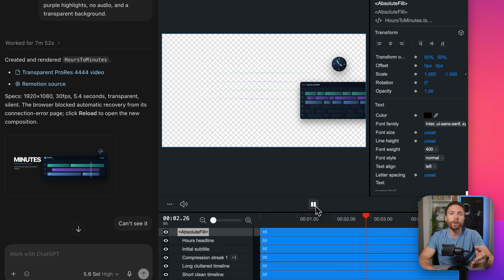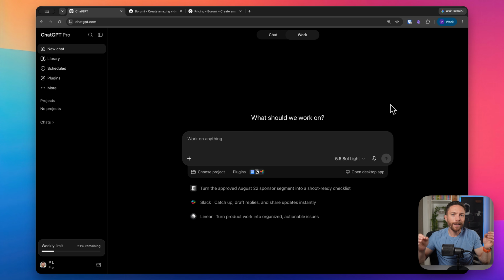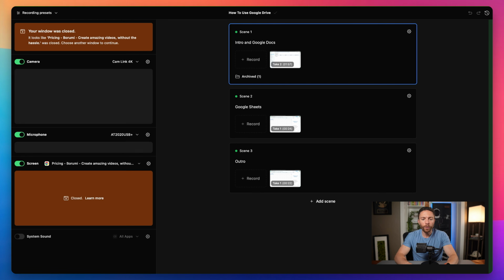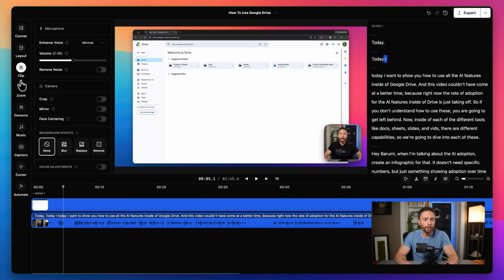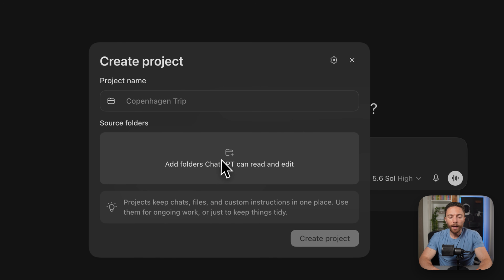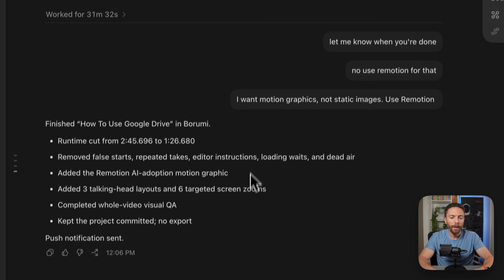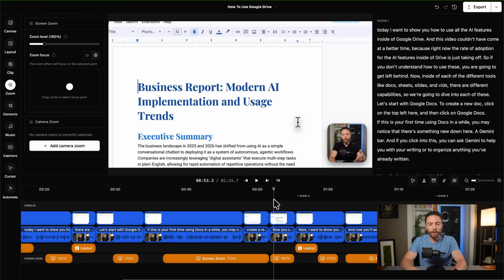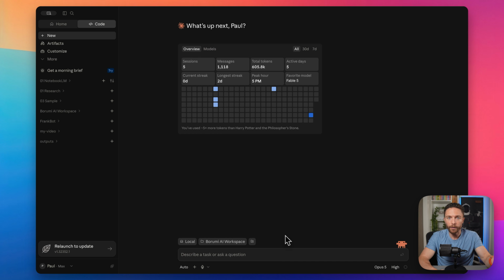ChatGPT Edited This Entire Video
ChatGPT edited nearly this entire video from cuts and layouts to zooms and Remotion motion graphics. I’ll show you how to connect your video to ChatGPT or Claude, give it spoken editing instructions, and train a reusable editing skill that gets better over time.

0:00 Intro
1:09 Remotion Plugin
2:42 Meet Borumi
3:58 Borumi Workflow
7:33 Connect ChatGPT
8:56 First AI Edit
10:29 What It Misses
12:09 Editing Tips
12:32 Claude Alternative